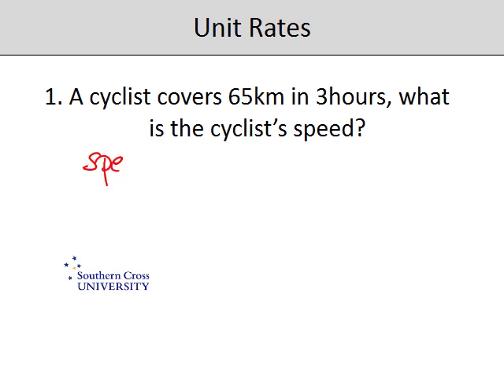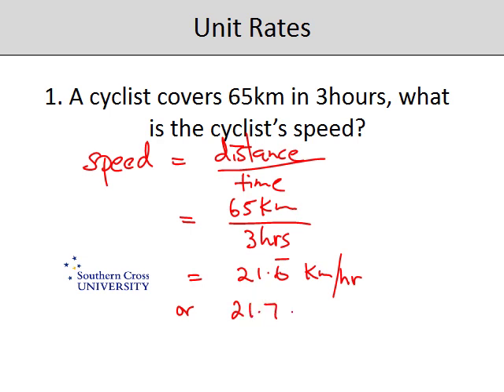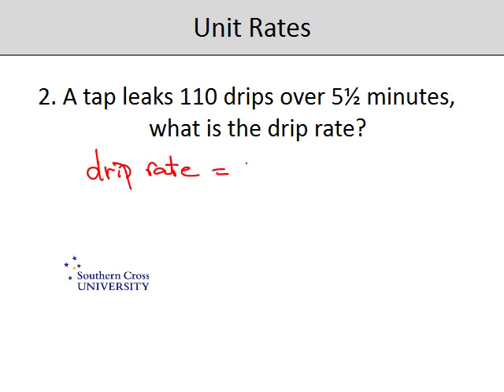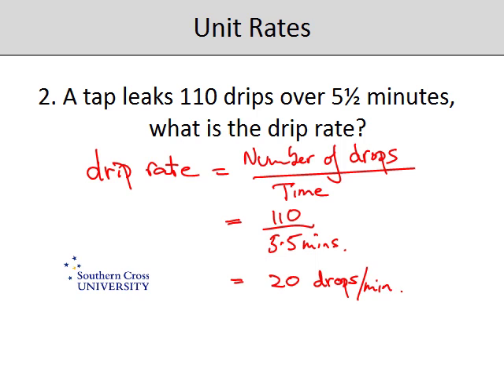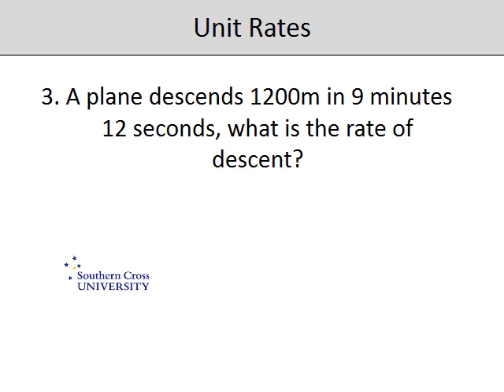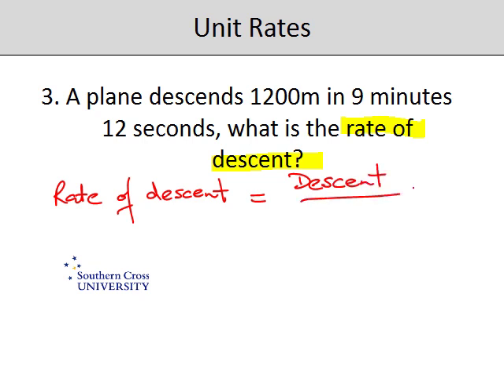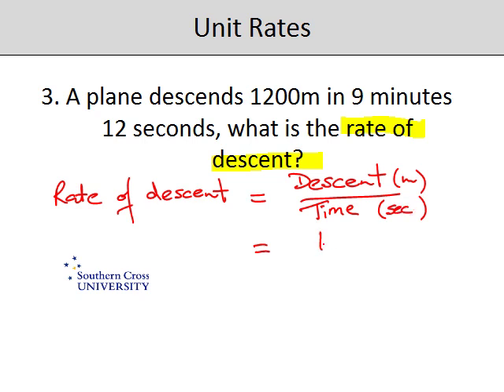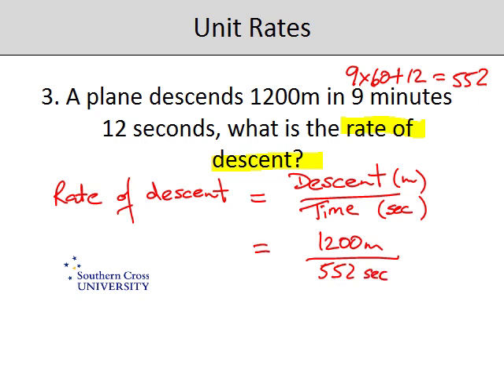Unit Rates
This movie covers the topic of unit rates.